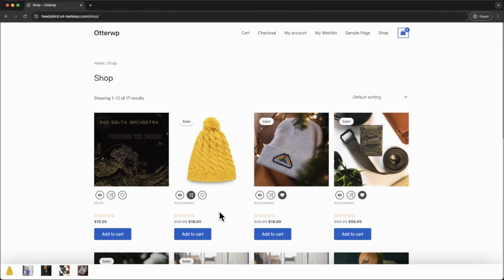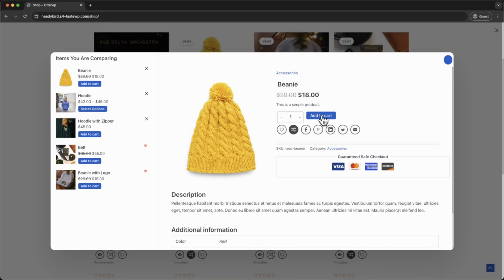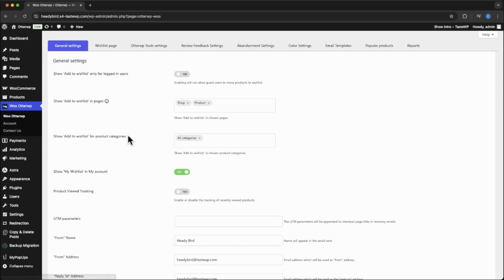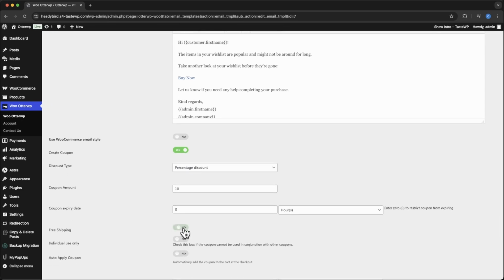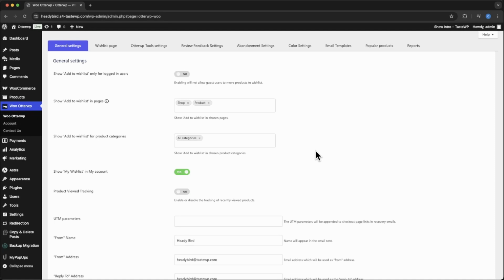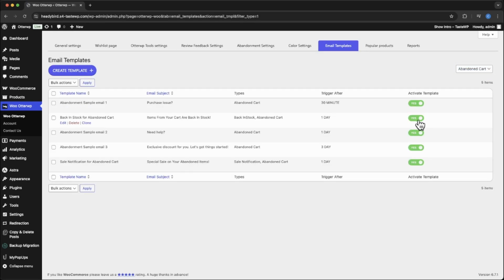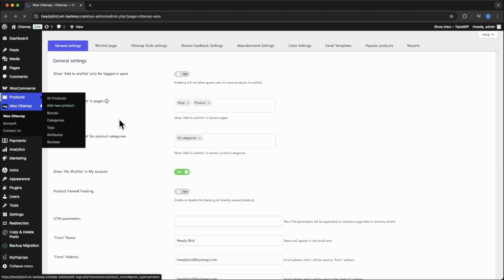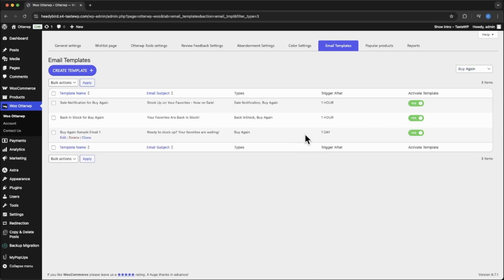New Strategy To Increase Sales With Woocommerce 2025 🛍️📈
Struggling to boost your WooCommerce sales? In this video, we’ll reveal a proven strategy to drive more conversions and keep customers coming back using powerful Plugin built for WooCommerce! No coding required!💰🔥

What You’ll Learn:
✅ How to use Quick View to reduce friction & improve shopping experience
✅ The power of Compare & Wishlist to keep customers engaged
✅ How to recover lost sales with an Abandoned Cart strategy
✅ Smart WooCommerce tweaks to boost conversions & revenue

💡 Take your WooCommerce store to the next level! Watch now and start implementing these proven strategies today! 🎥👇